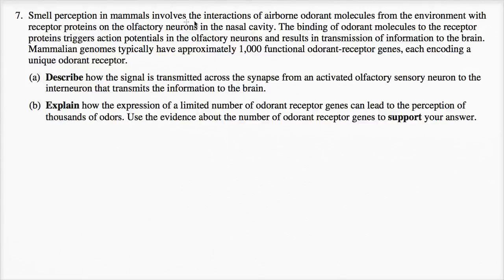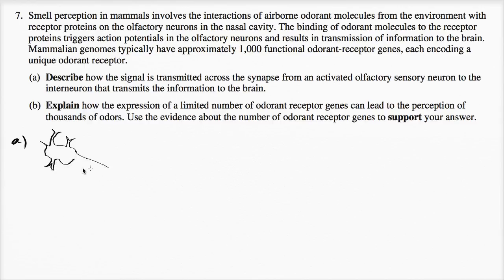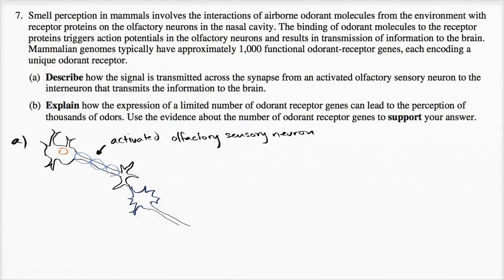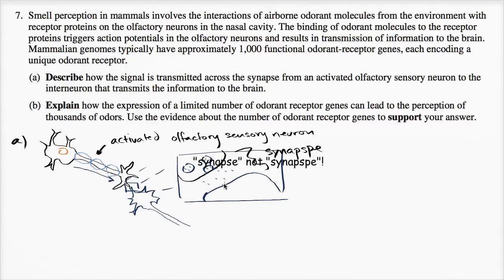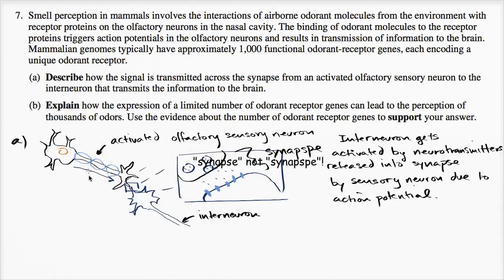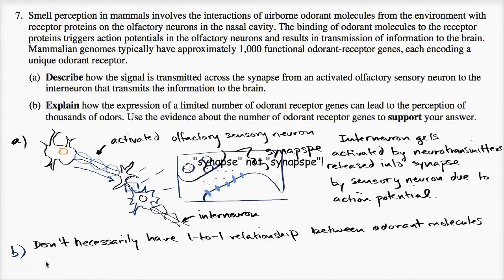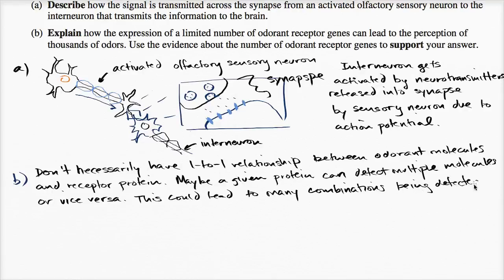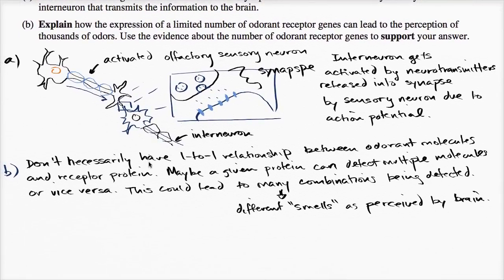2015 AP Biology free response 7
Courses on Khan Academy are always 100% free. Start practicing—and saving your progress—now

Olfactory neurons